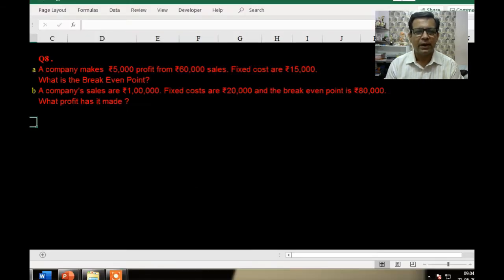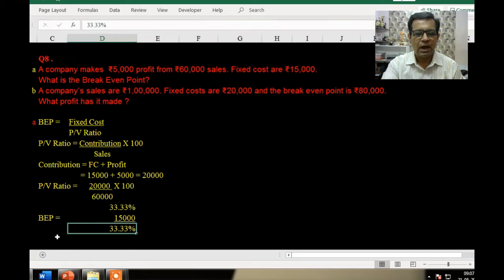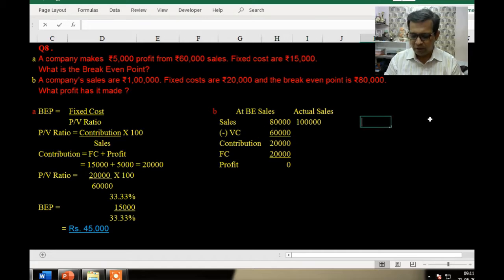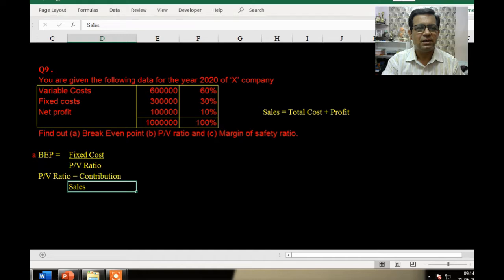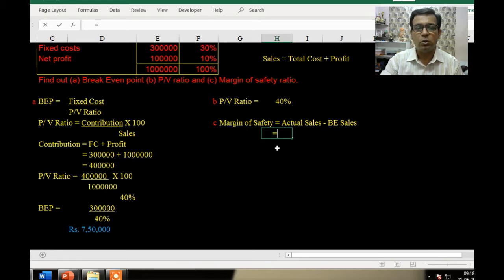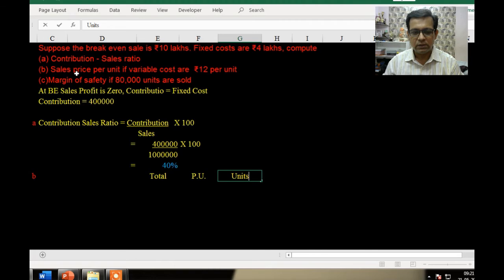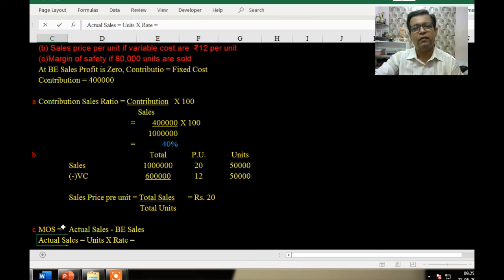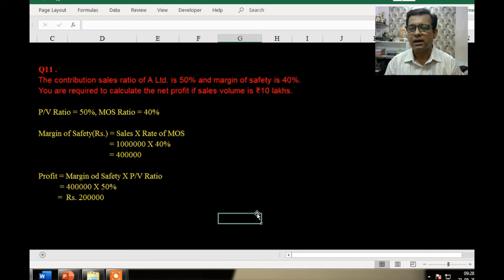Marginal Costing - Problems 3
Accounts Made Easy -
Marginal Costing - More questions on Marginal Costing have been solved & discussed in detail.